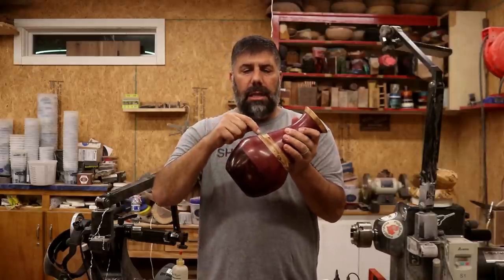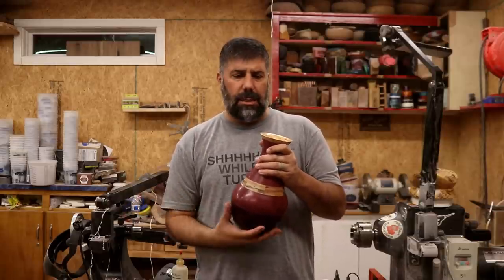The Elegant Resin and Wood Hybrid Vase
This beautiful work of art is made from upcycled material. The bottom is upcycled cedar wood shavings. The purple heart segment rings were from another project and sat on a shelf for two years waiting. The pecan was from two cut-offs prom a pecan table top made for a singer sewing machine base. All three pieces were brought together to make an extraordinary vase. Suitable for the finest dinning tables in the world.